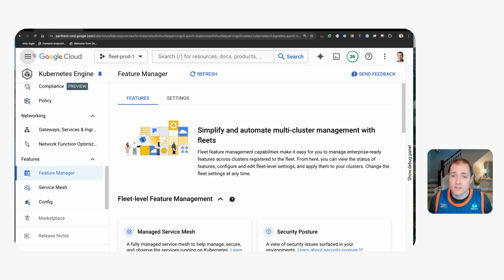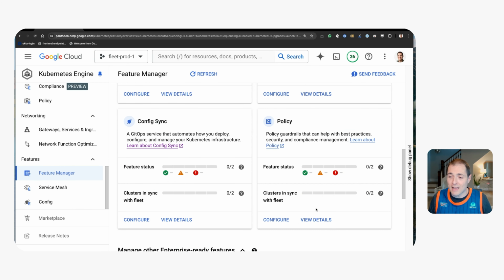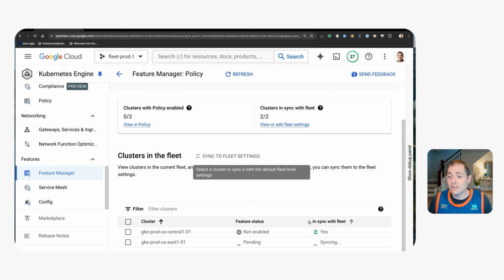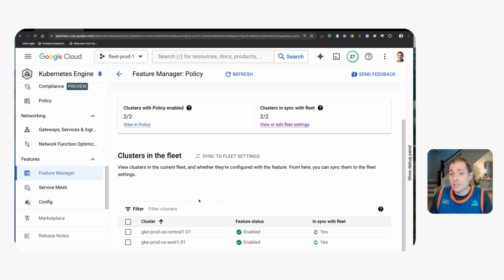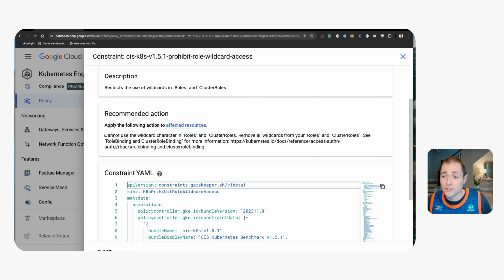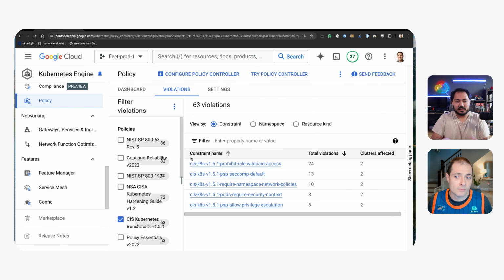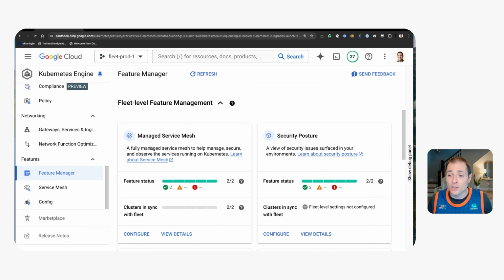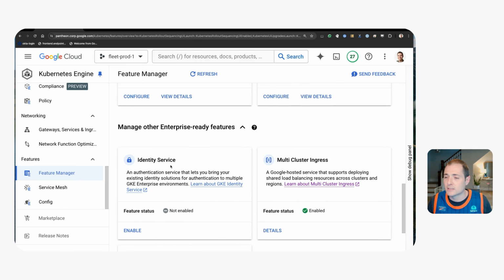Fleet Level Feature Management with Feature Manager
The Feature Management view lets you view the state of GKE Enterprise features for your fleet clusters.

In this video Nick goes over what Feature Manager is and the key features you can enable in your fleet.